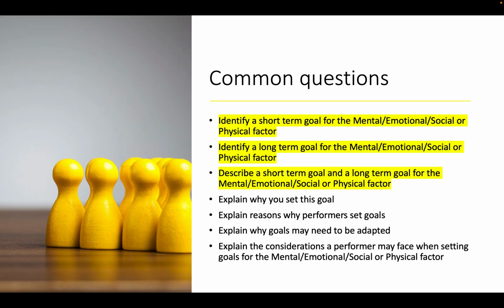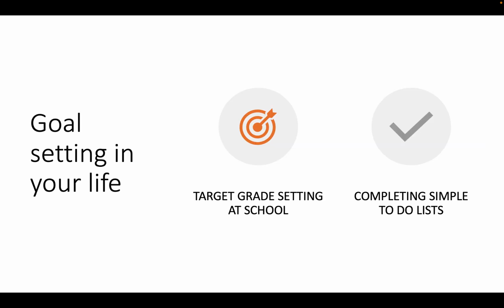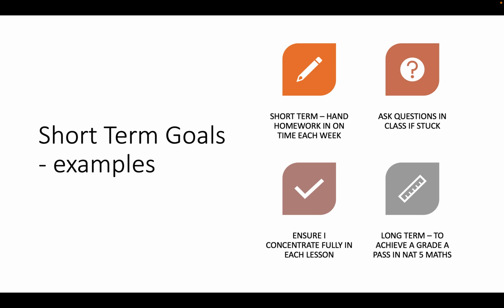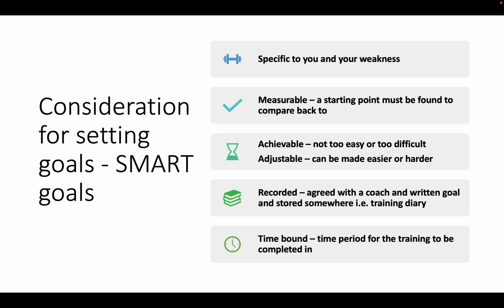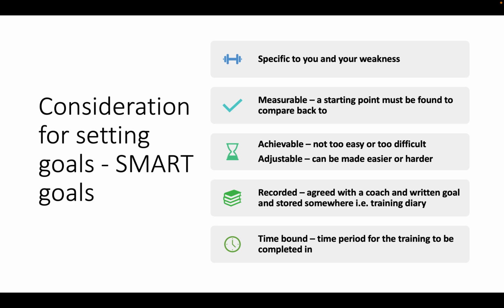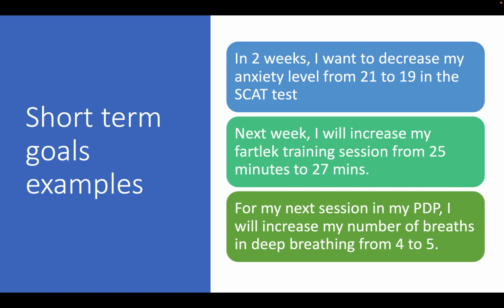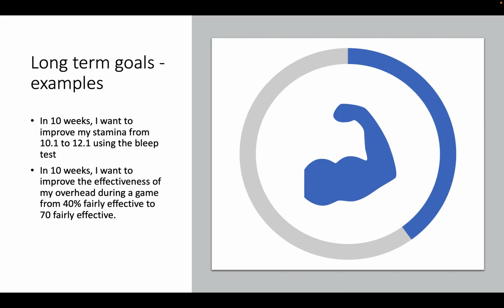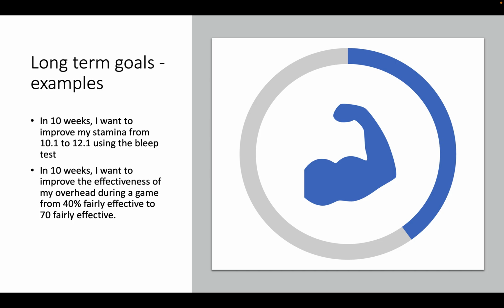Types of Goals - Higher PE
Higher PE